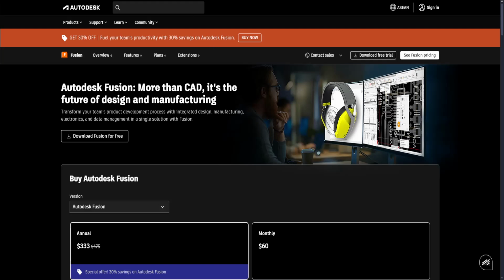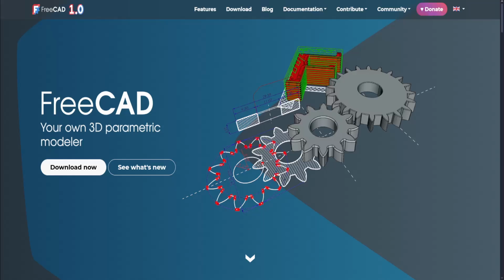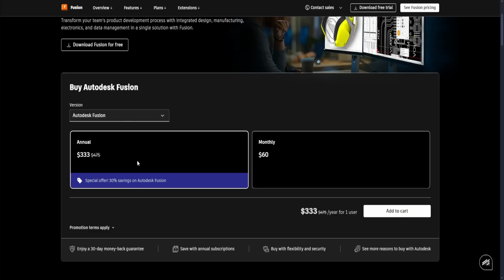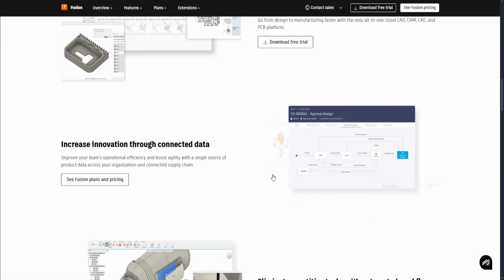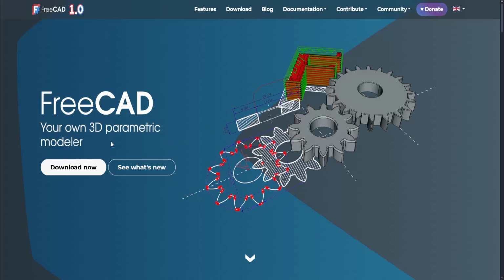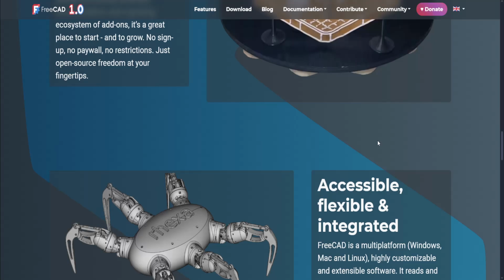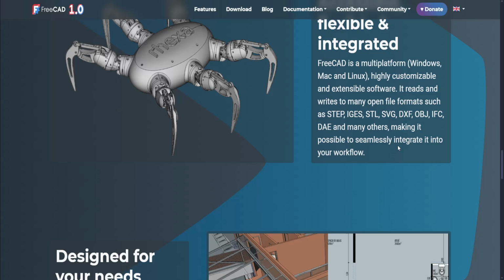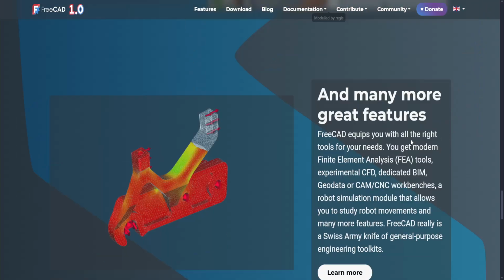Fusion 360 Vs FreeCAD | Best Free CAD Software? (Honest Review)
📱 In this video, I’ll walk you through Fusion 360 Vs FreeCAD | Best Free CAD Software? (Honest Review)

Timestamps
0:00 Intro
0:07 Tutorial